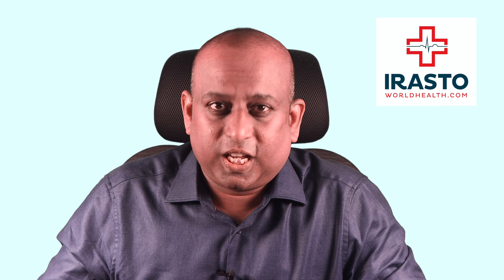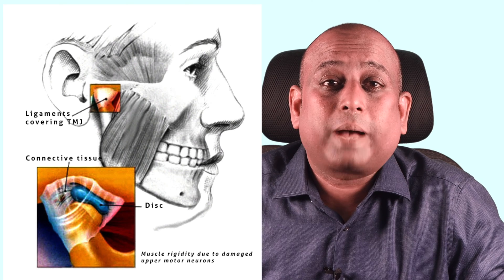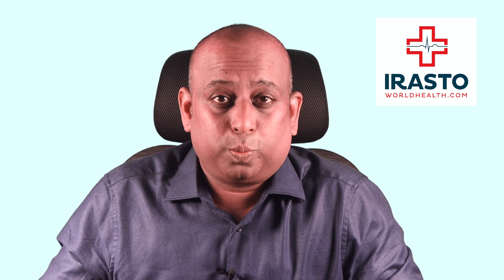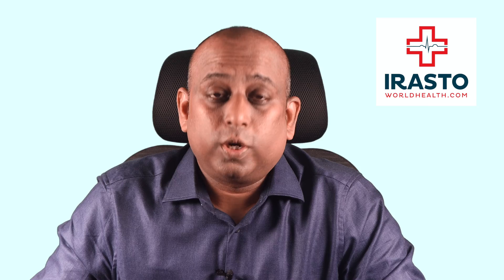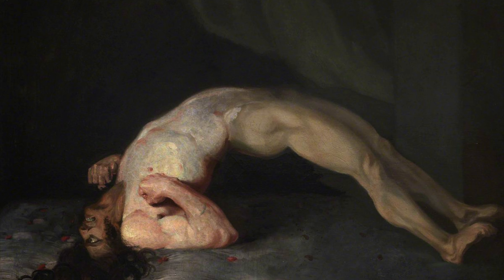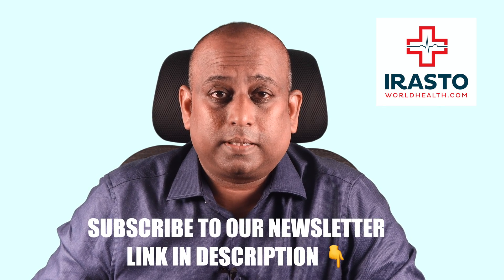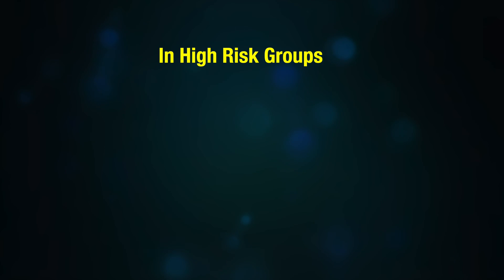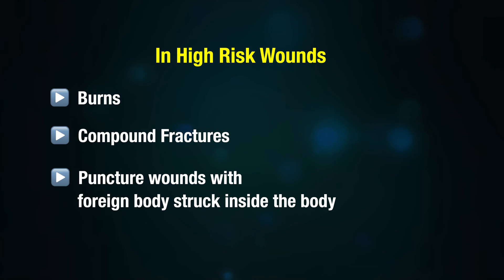Early symptoms of Tetanus | Tetanus Signs and Symptoms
Learn about the early symptoms of tetanus and also all the signs and symptoms

Early symptoms start from the face and move downwards
1. Lockjaw
2. Pain and Tingling at the site of wound
3. Risus Sardonicus
4. Difficulty in Chewing and swallowing
5. Difficulty in breathing
6. The whole body becomes stiff
7. Opisthotonus